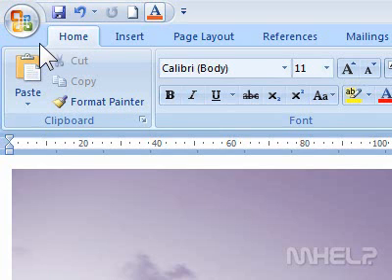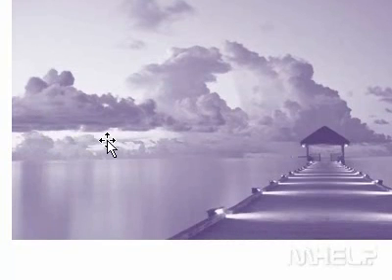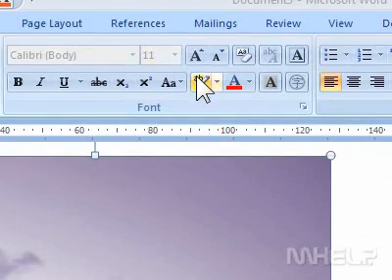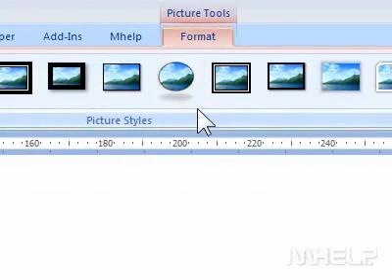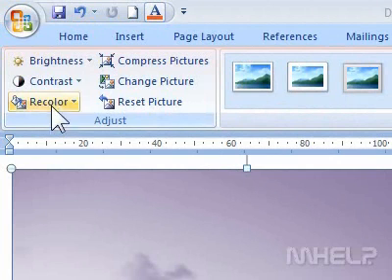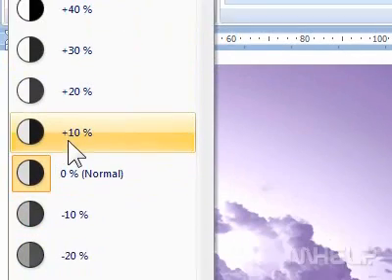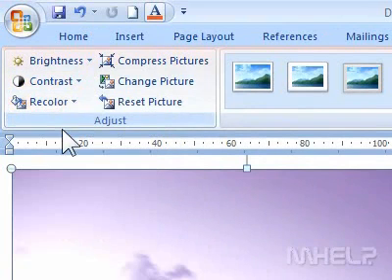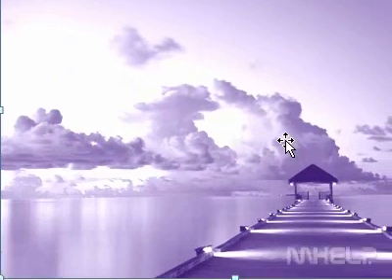How to change the contrast of a picture in a document